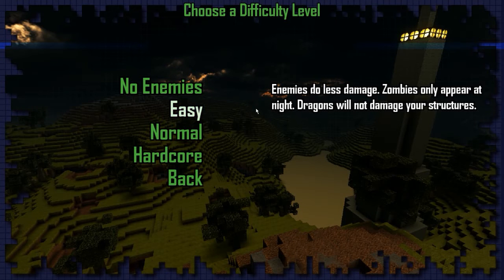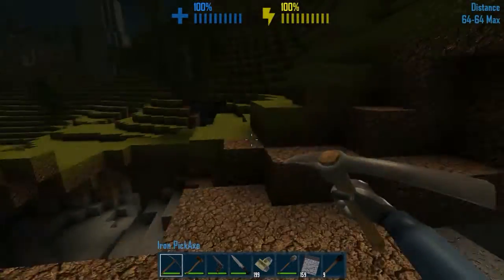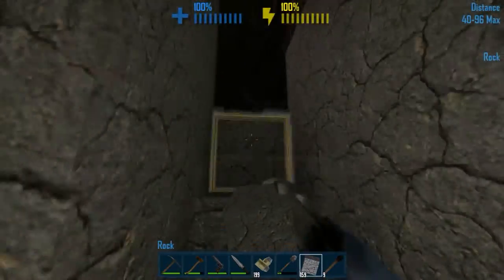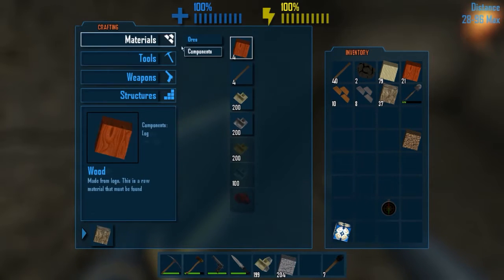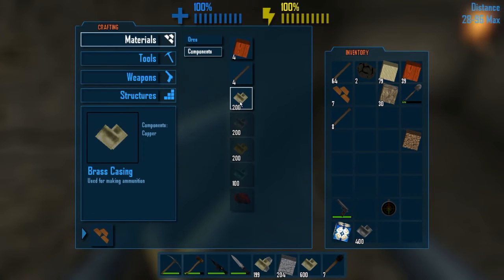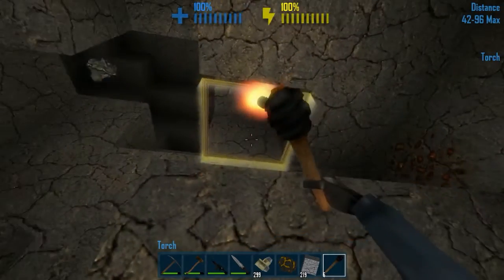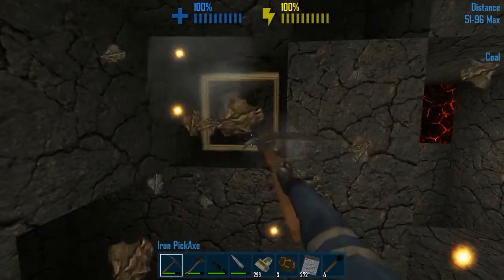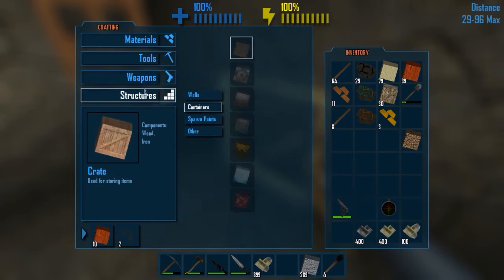Let's Play Castle Miner Z Survival #2 "Getting Jumped"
Join me on my let's play of Castle Miner Z. Where I explore the world of this zombie infested Minecraft clone. I am playing on survival mode on Normal. I am playing on the P.C version and I'm using a keyboard and mouse set up for controls. Castle Miner Z is a Minecraft clone, with a zombie survival aspect to the game. The game also has guns, dragons, and Satan?